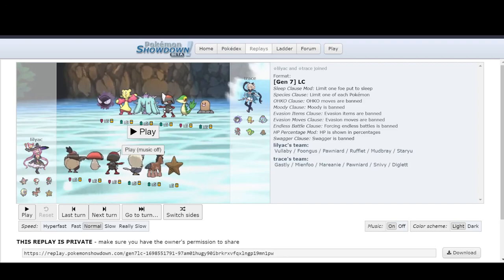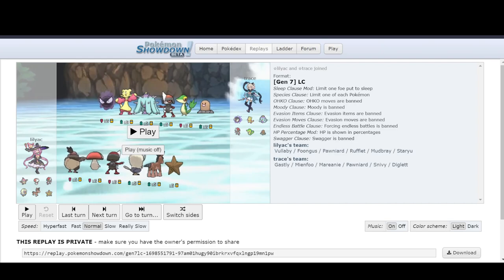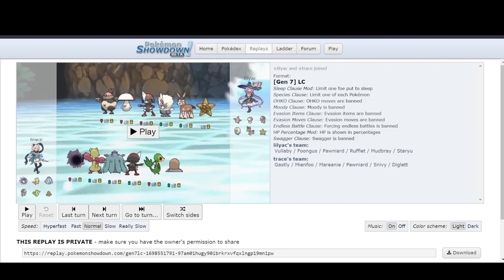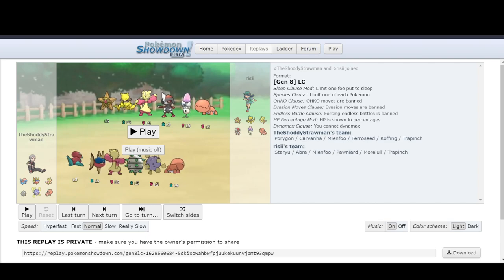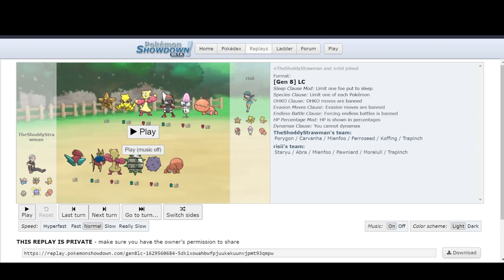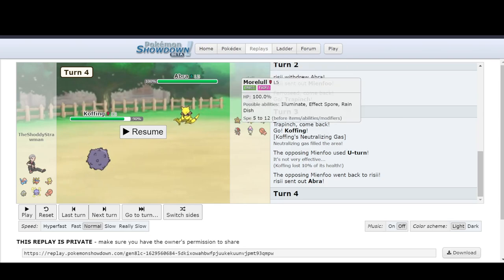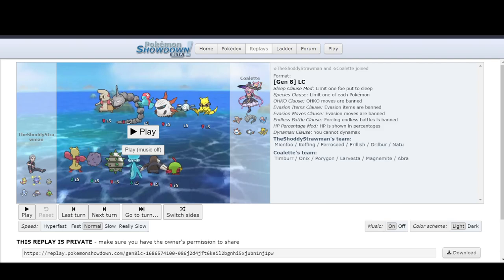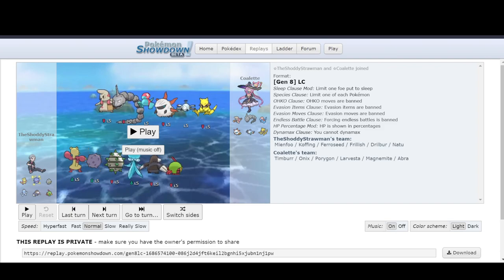Fundamentals of Pokemon: Planning out Win Conditions and Strategies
Somebody had asked in the LC discord how to plan out wincons and strategies versus my opponent, so I'm hoping this'll help.

Most fundamental rule of mons is that you get better at mons by playing mons. Gotta make sure to put principles into practice though.